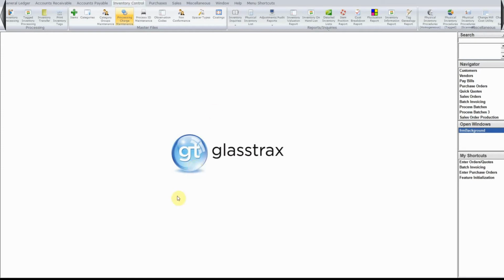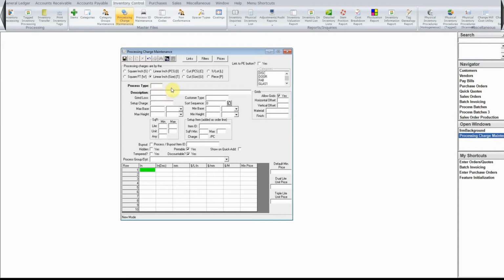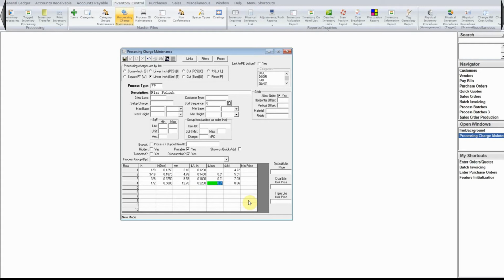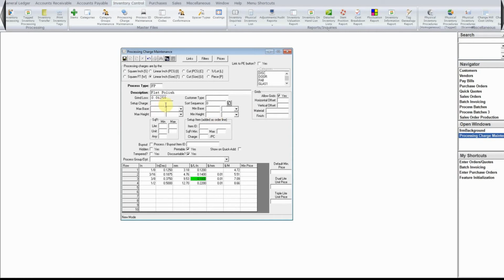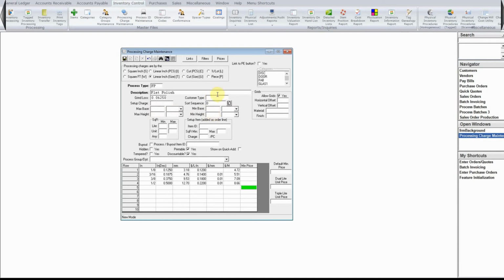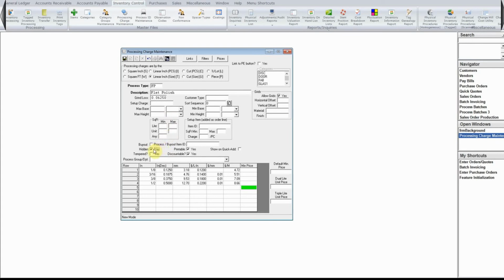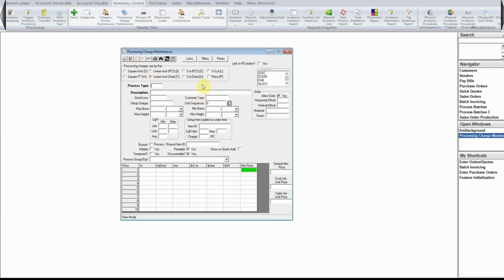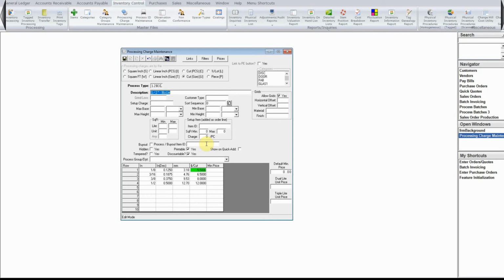GlassTrax - Processing Charge Maintenance